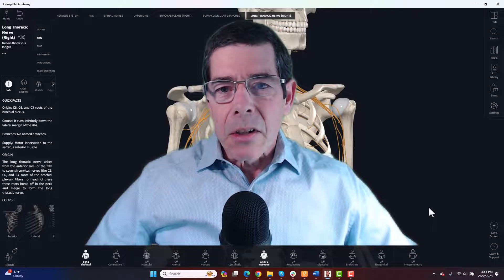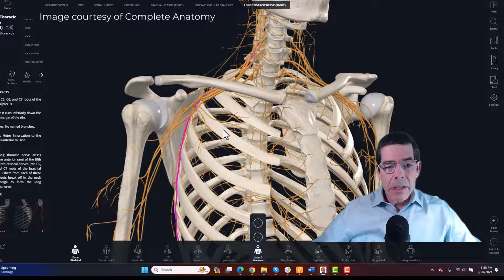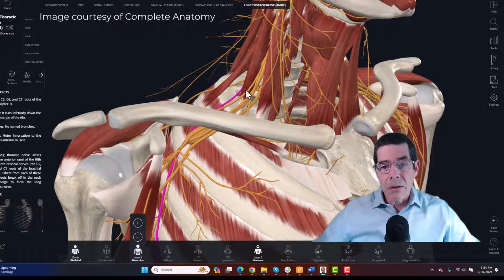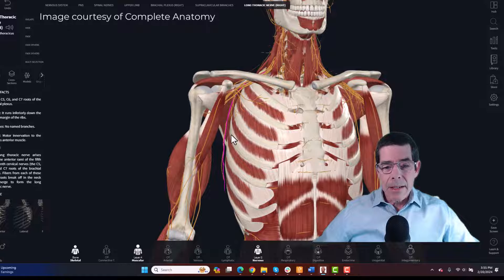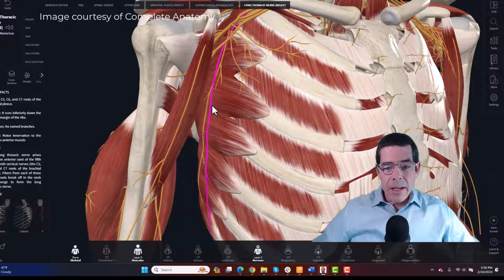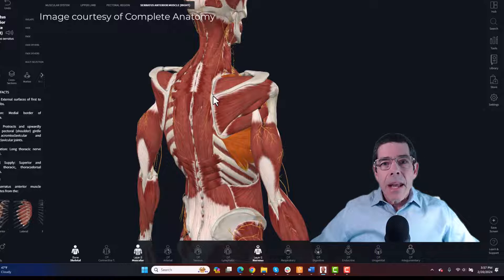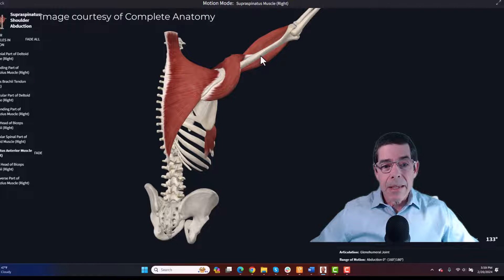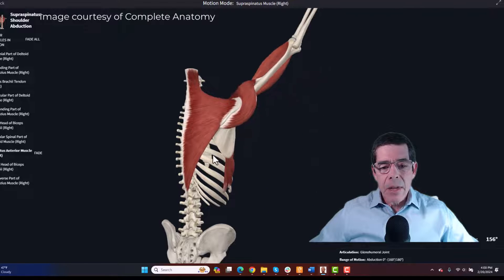Long Thoracic Nerve Compression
In this video we explore the anatomy and mechanics of long thoracic nerve compression. This often-missed nerve pathology may be at the source of multiple problems.